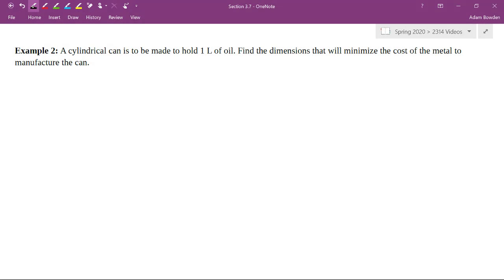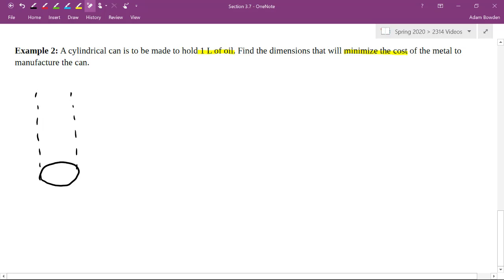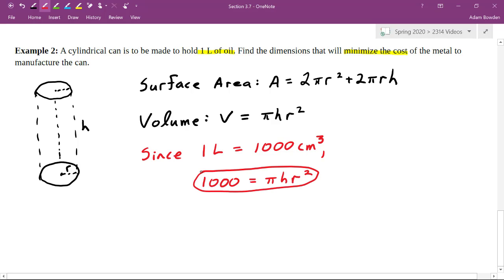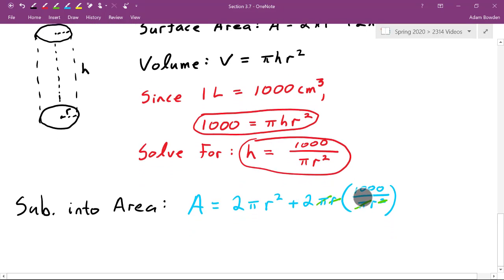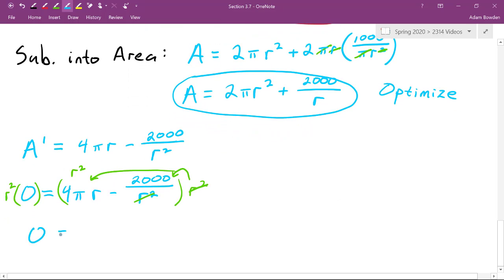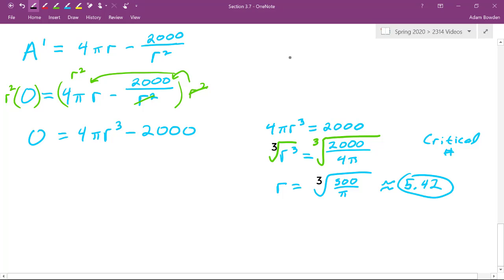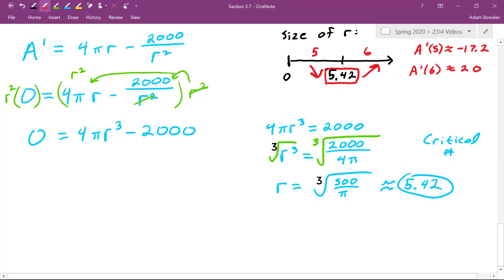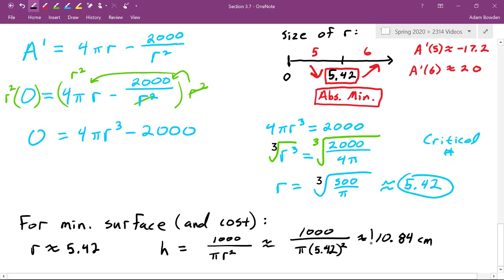Calculus I - 3.7 - Part 2